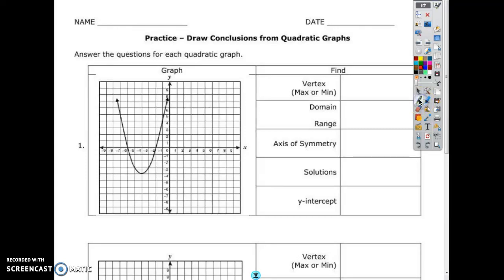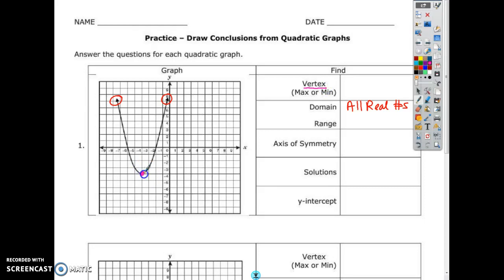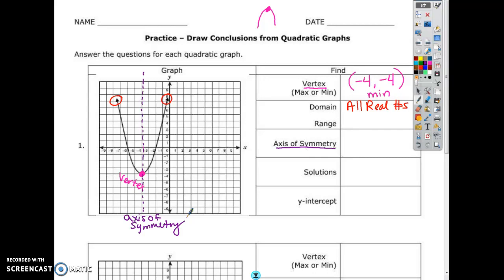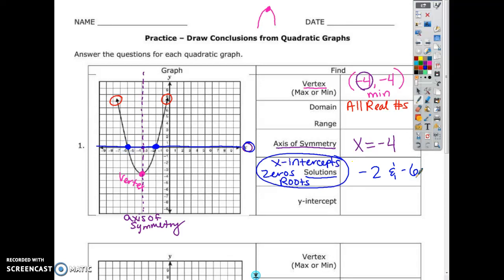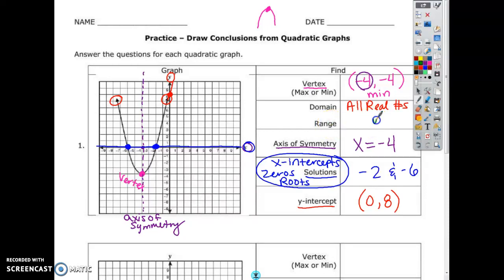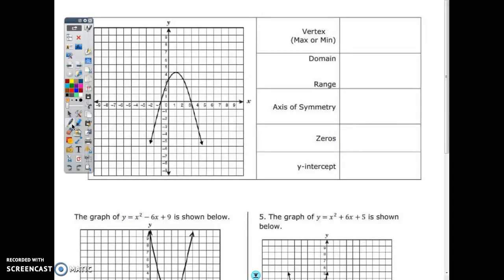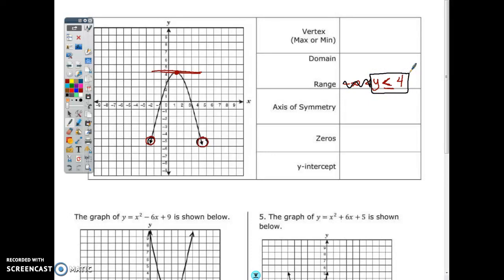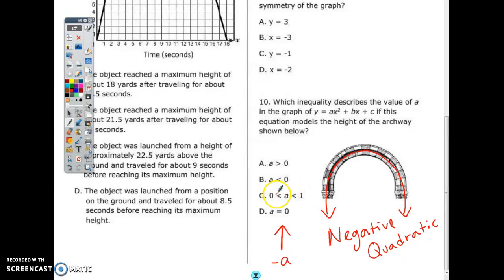A.7A Quadratic Key Features